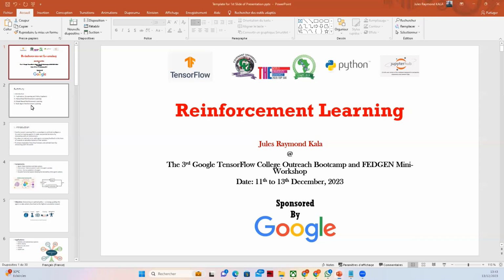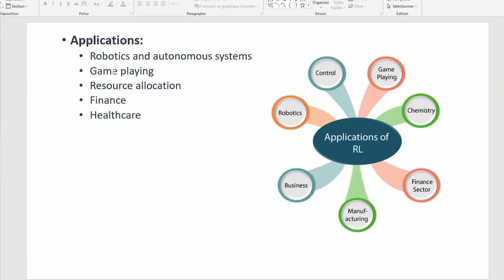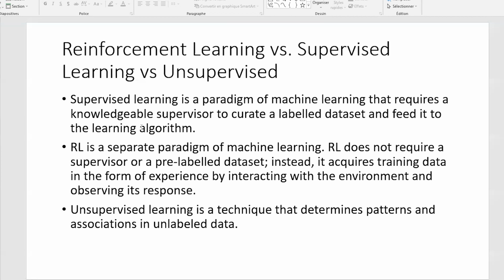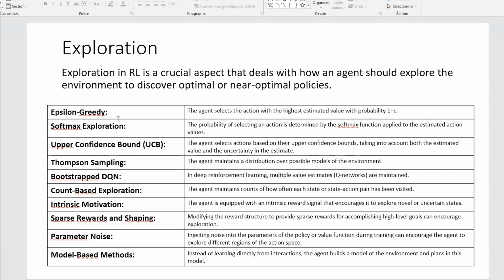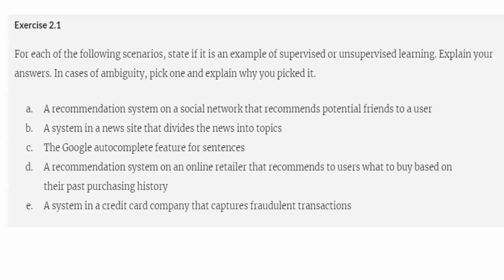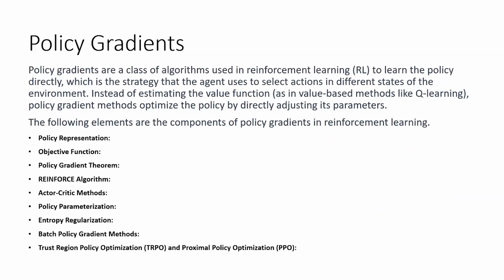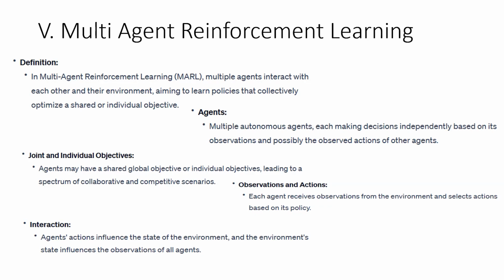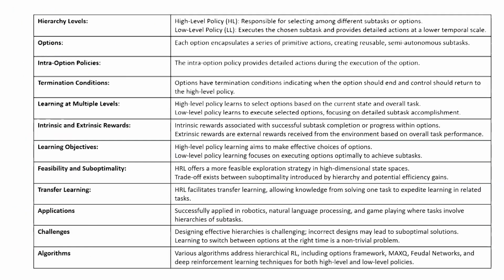Reinforcement Learning Intro - Dr. Raymond Kala and Bootcamp Closing Remarks - Dr. Damilola Oshin